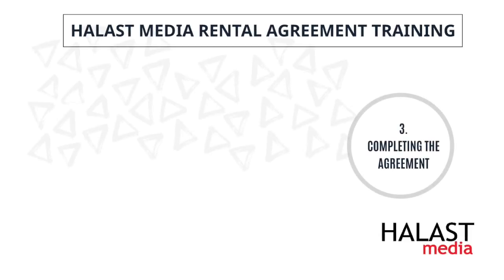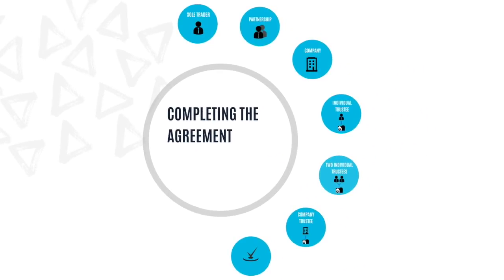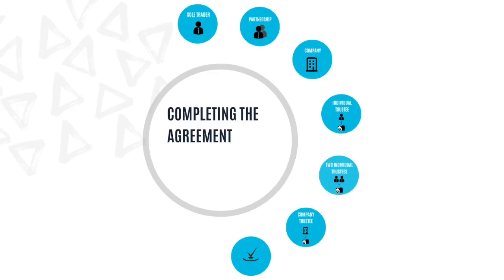3 0 Example Introduction